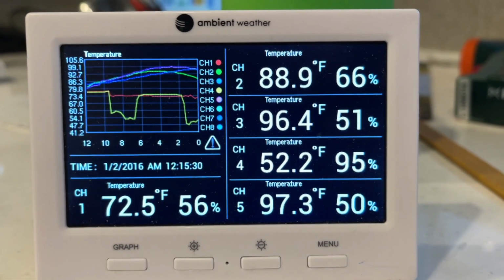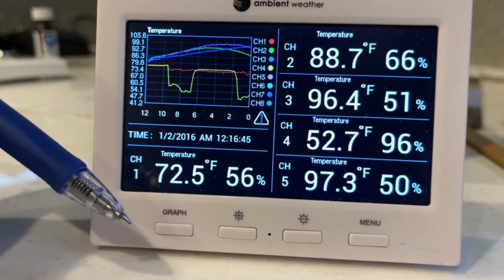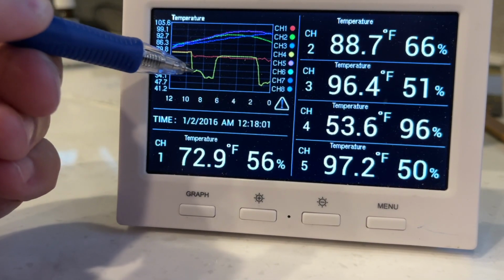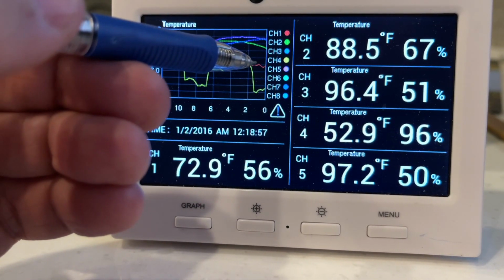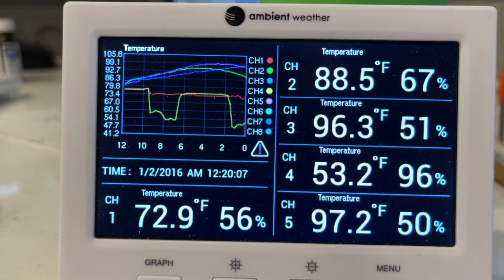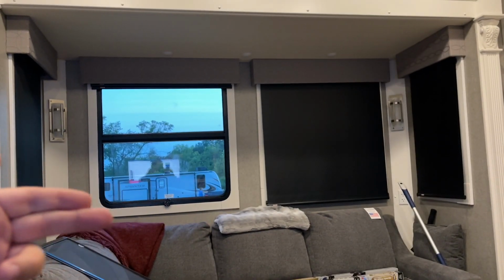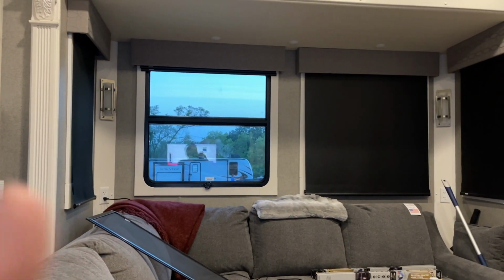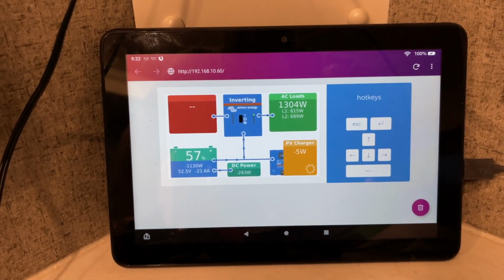RV Air Conditioning Update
In my previous video I talked about the LG Mini Split air conditioning shutting down and not keeping up with the temperatures.  I'm back in Kansas where the original installation as well as the recent upgrade of one of the cassettes from 9k to 12k was done.  The HVAC folks came out and took a look at the system.  See what happened!